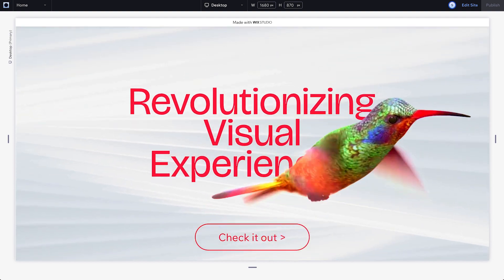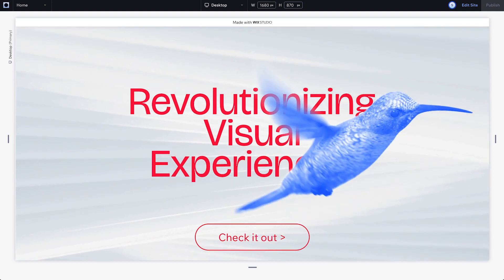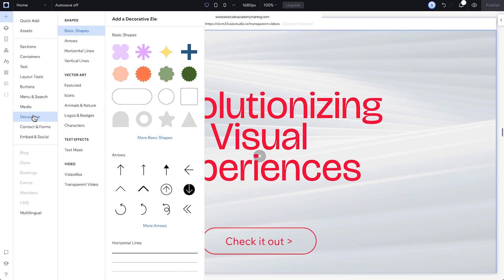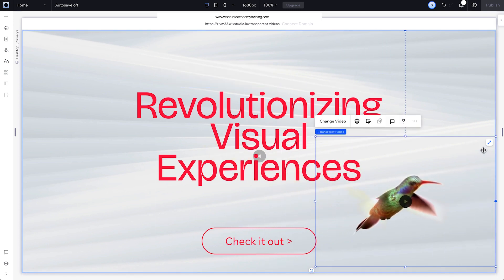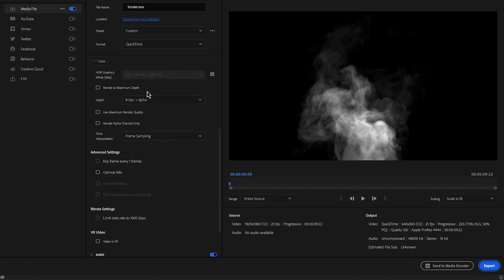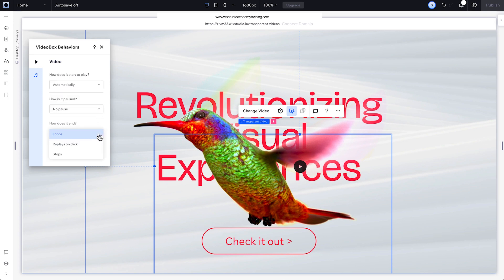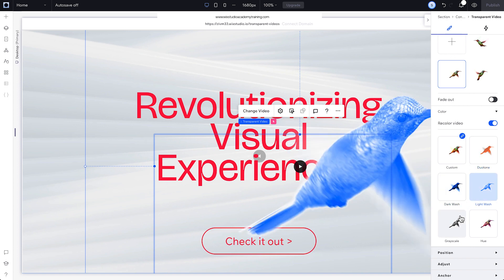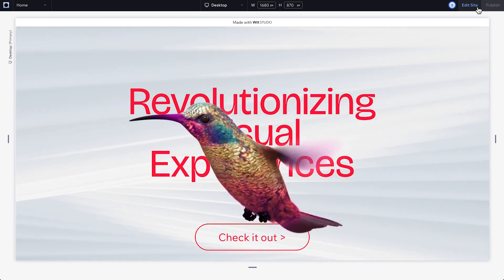How to add and edit transparent videos on Wix Studio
Learn how to add and edit transparent videos with Wix Studio to create dynamic visuals with invisible backgrounds.

0:00 - Intro
0:31 - Add transparent videos
1:13 - Edit transparent videos

About Wix Studio:
Introducing Wix Studio—an end-to-end web creation platform for agencies and freelancers. Create tailored web experiences for any client in a hyper-efficient way with advanced design features, custom dev capabilities and multi-project workspaces.